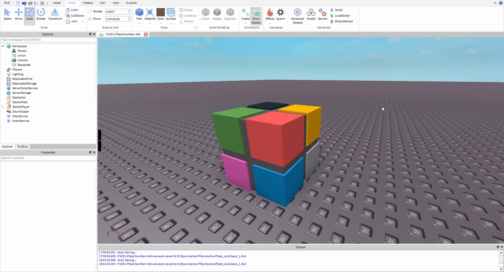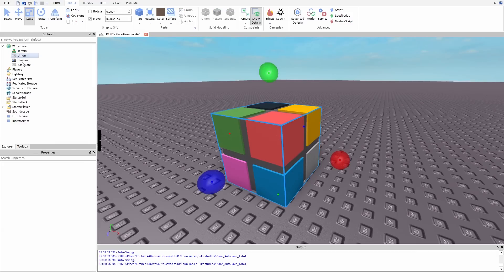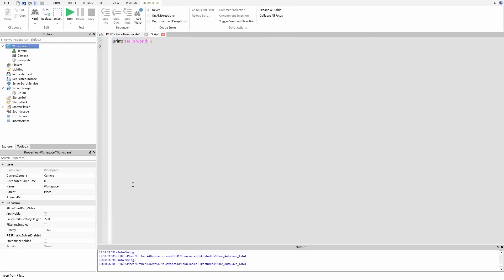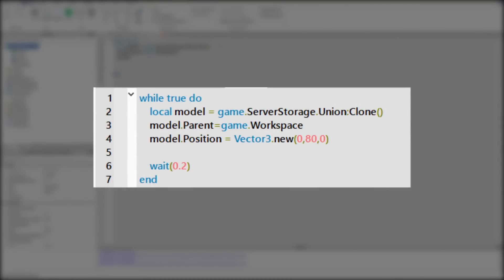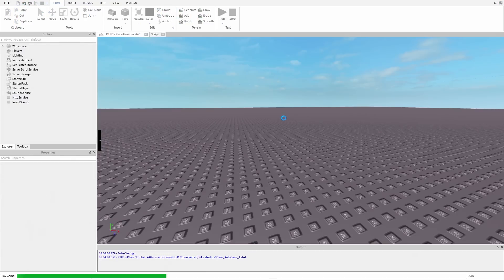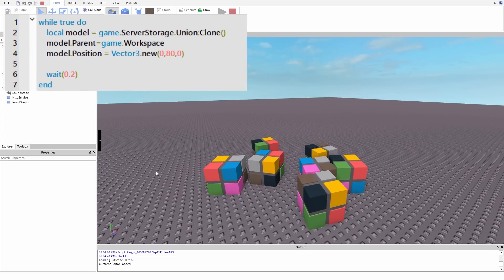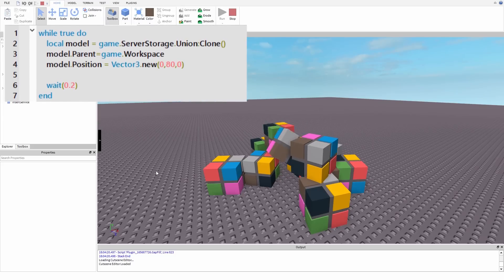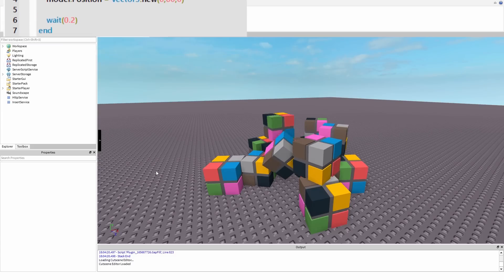[ROBLOX Scripting School] - 3 (Easy) - Cloning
NOTE: This is tutorial for people without scripting experience.